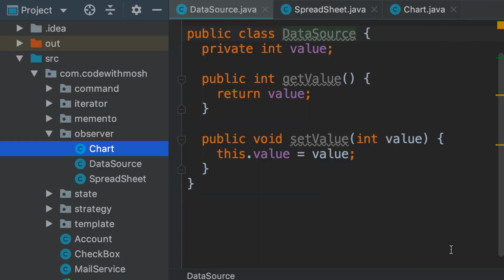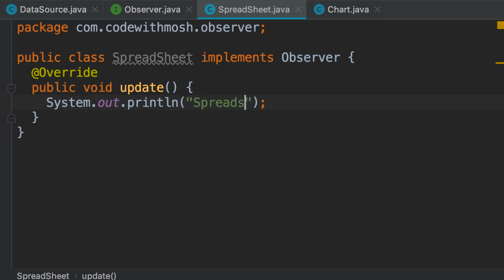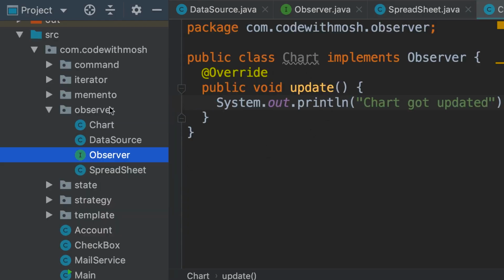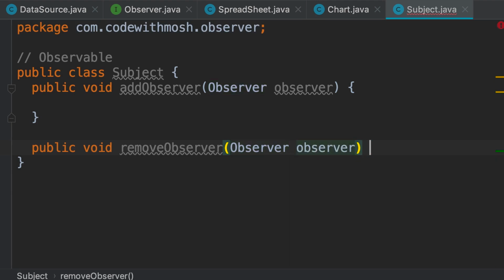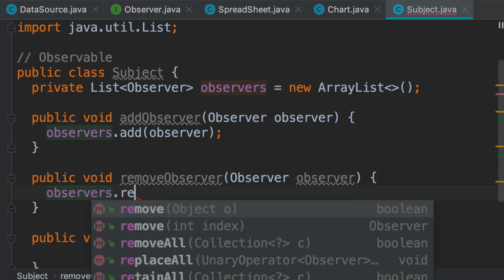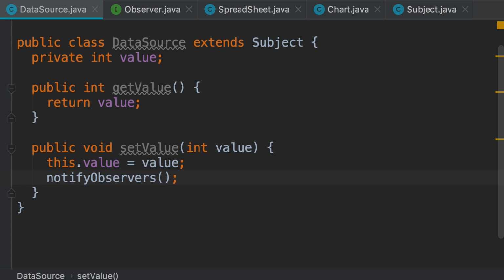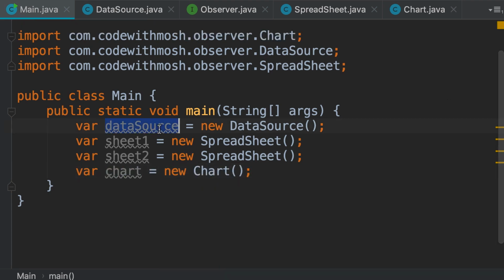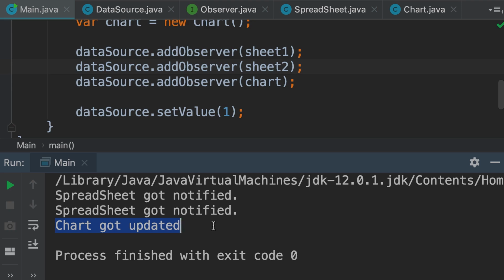40 Observer Pattern Implementation